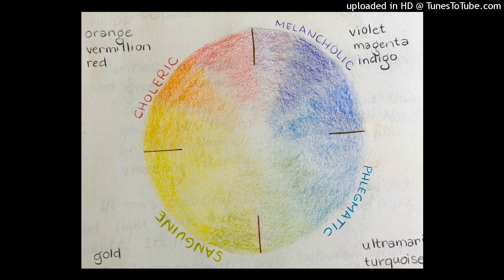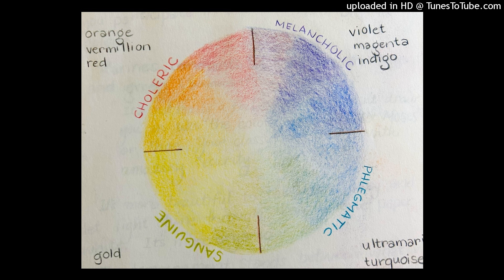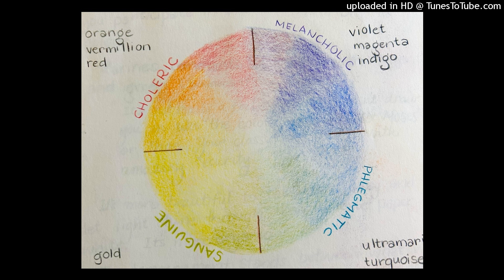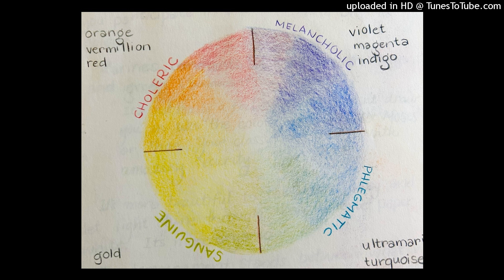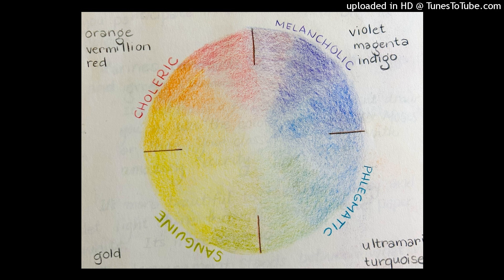WESC, Series#2 Subtle Bodies & Human Being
Waldorf Education Short Course